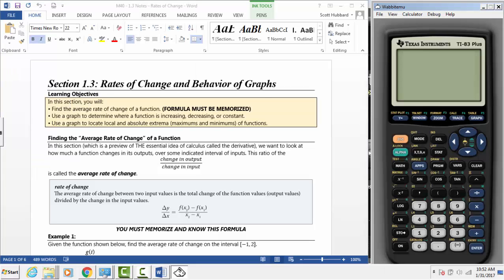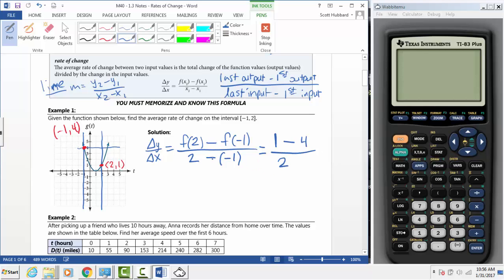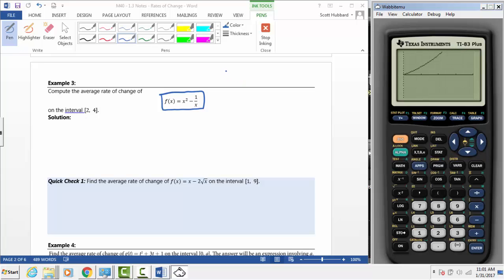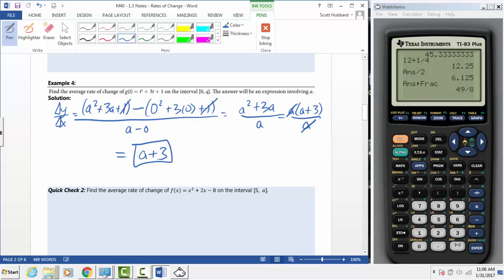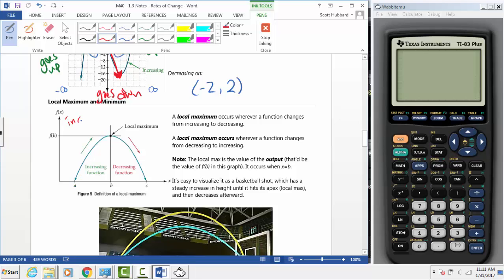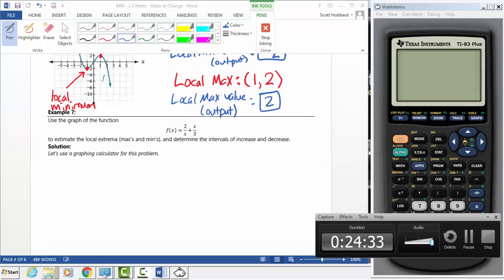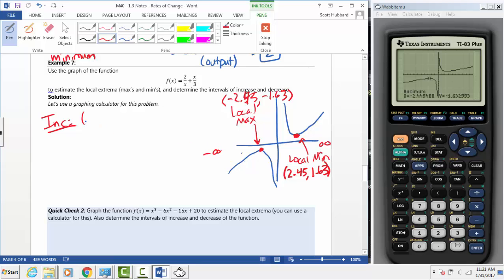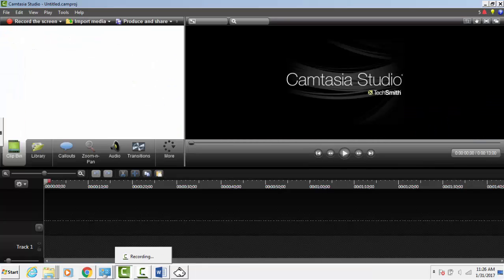LMC Math 40 - 1.3: Rates of Change and Behavior of Graphs